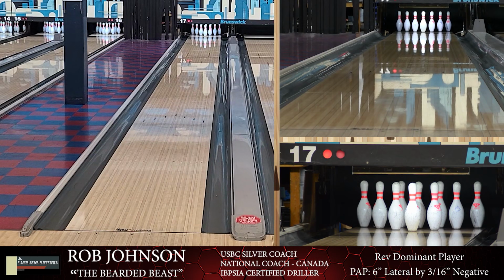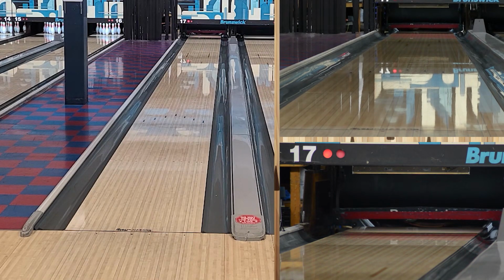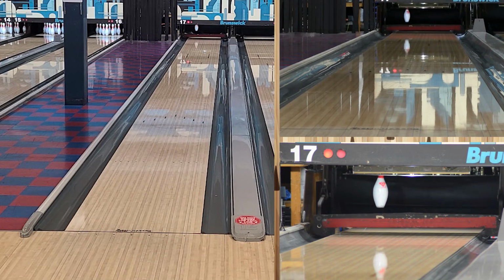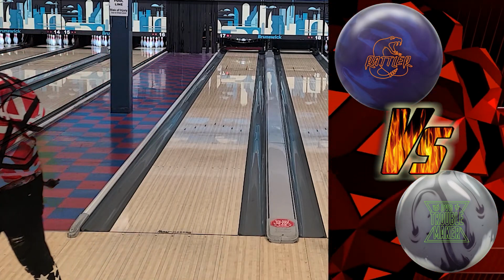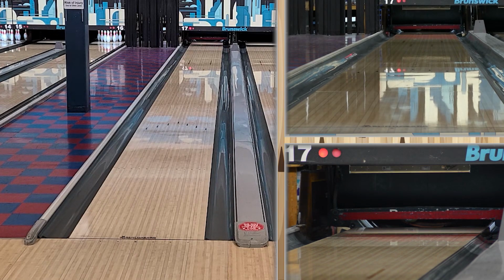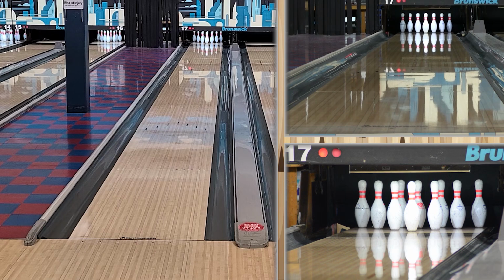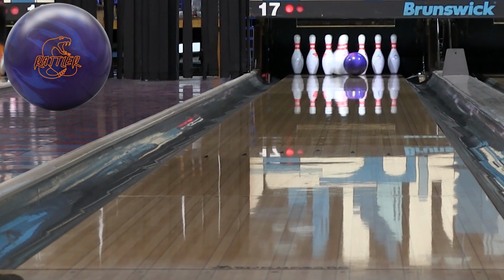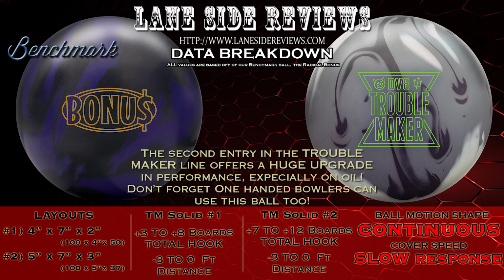READY TO RUMBLE! Multiple looks at the DV8 Trouble Maker Solid!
We were lucky enough to receive a new TroubleMakerSolid from dv8bowling . We put it through its paces on the THS (Typical House Shot) and have brought the results to you!

0:00 - Support Laneside
0:03 - Trouble Maker Solid #1
4:18 - Left Handed RJ w/ Trouble Maker Solid #1
4:35 - Comparison / SLOW MO Vs Benchmark
5:35 - Lane Level Comparison / SLOW MO Vs Benchmark
6:35 - Trouble Maker Solid #2
12:11  - Left Handed RJ w/ Trouble Maker Solid #2
12:29 - Comparison / SLOW MO Vs Benchmark
13:29 - Lane Level Comparison / SLOW MO Vs Benchmark
14:01 - Data Sheet
14:26 - Credits